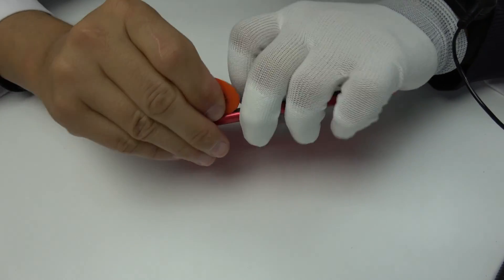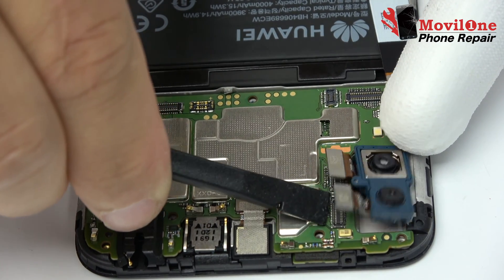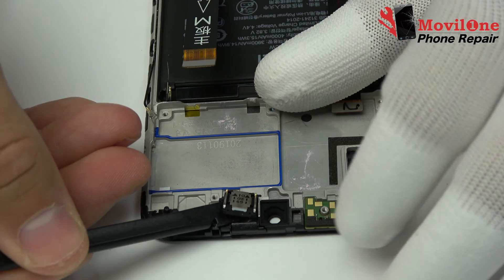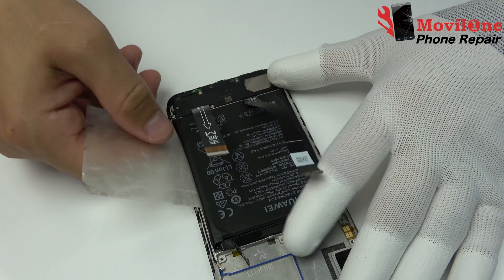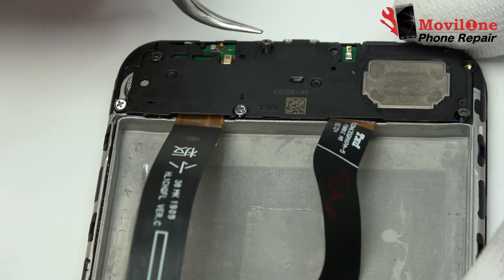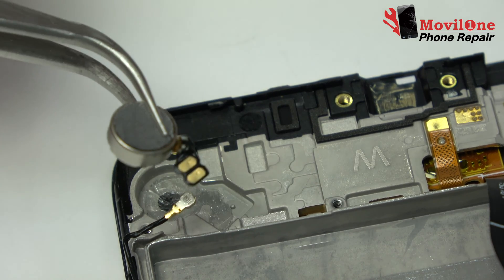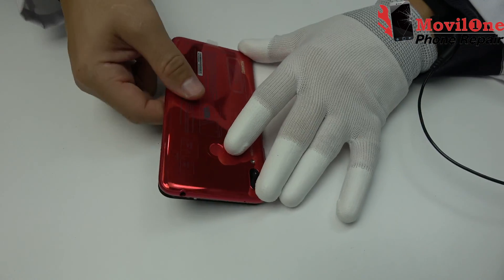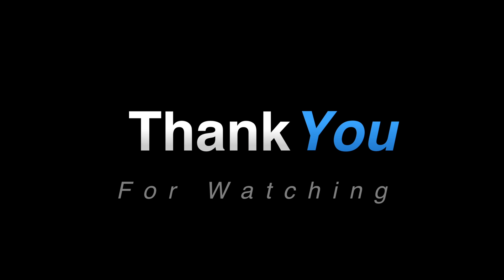Huawei Y7 2019 Teardown and Reassemble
We had a look inside of the Huawei Y7 2019 and we present the complete process of  disassembly & reassemble.

This is video manual of Huawei Y7 2019 disassembly guide, If you really like this video then Share this video to other, & like us on YouTube to get more technical & review video.

If you need more information or if you have any questions or comments leave them down, or filling the form contact on our web site, we ll be glad to answer it!